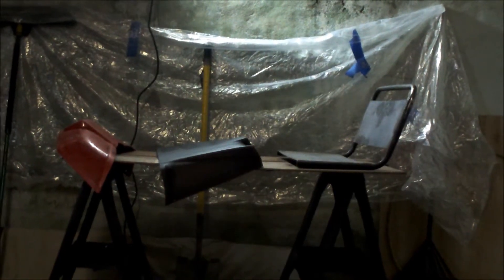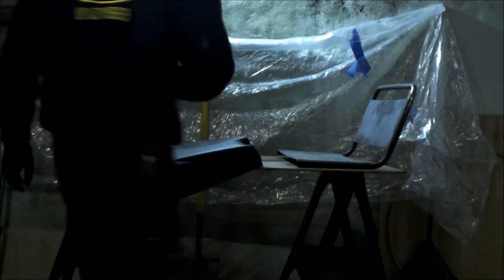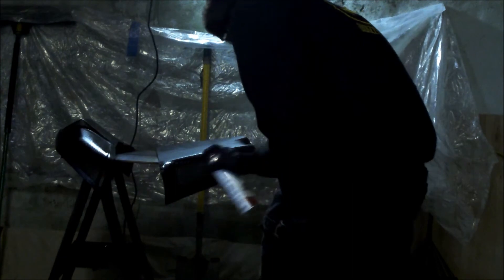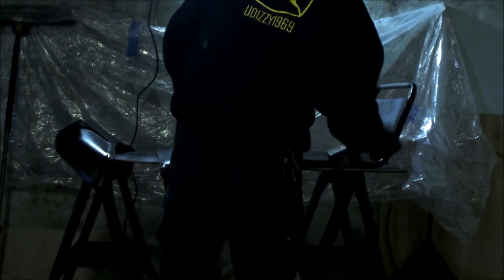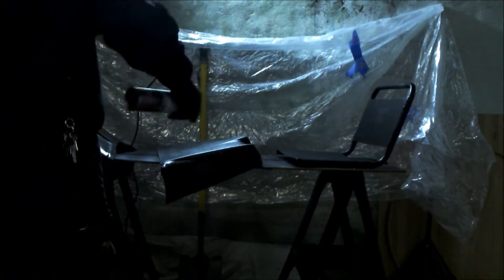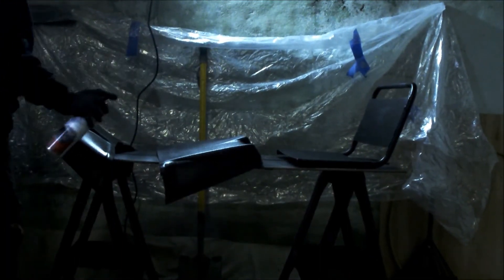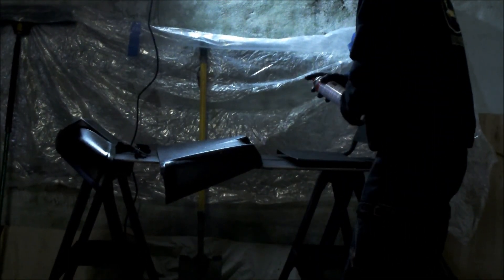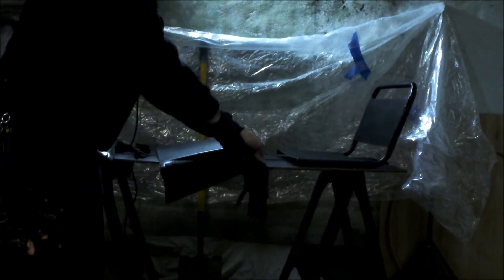how to make a Gokart last forever part#3